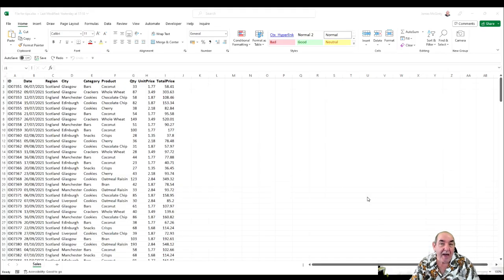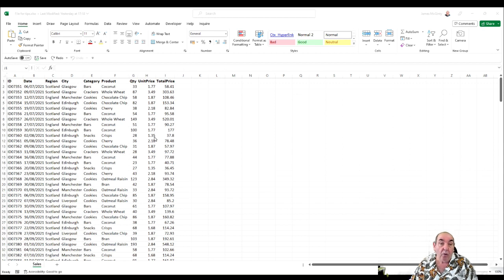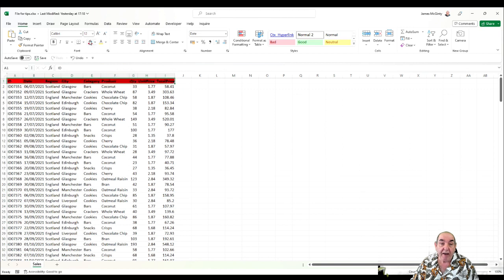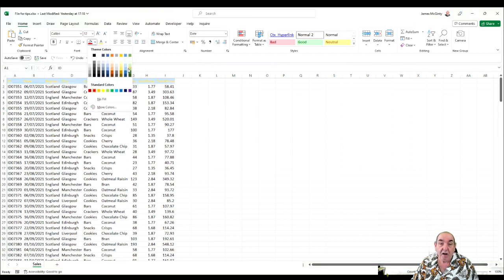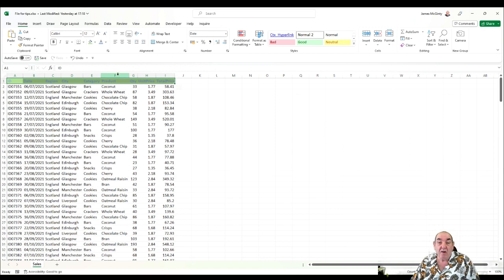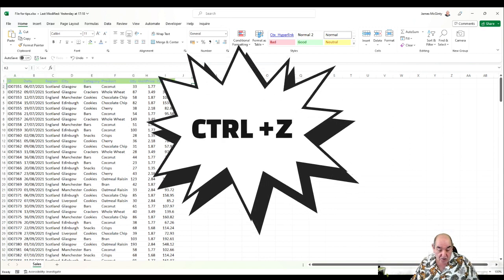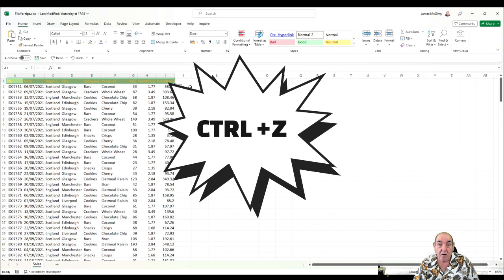Quick undo in Excel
Short Microsoft video which contains a helpful hint for quickly undoing previous actions.